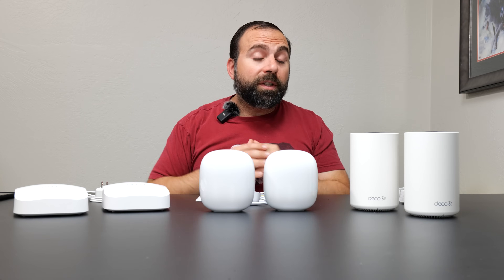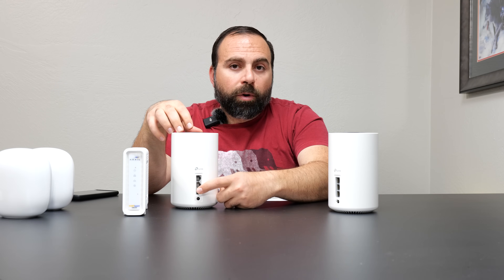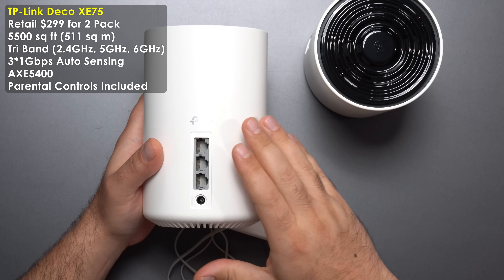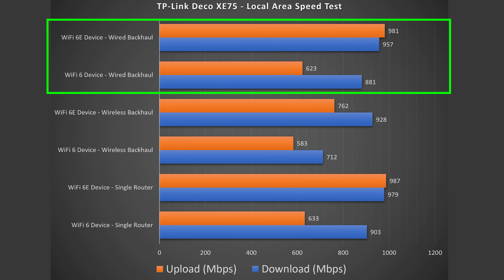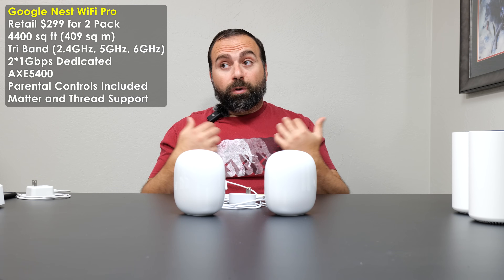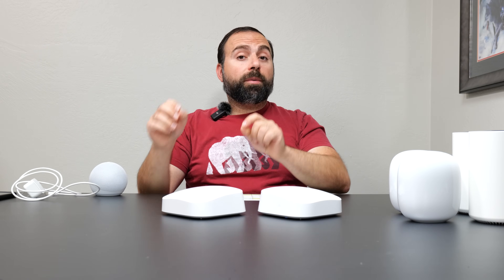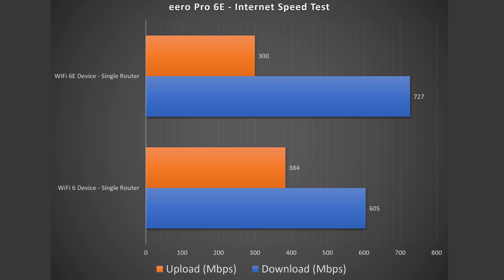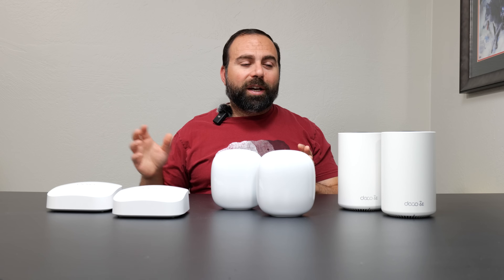Nest WiFi Pro vs eero Pro 6E vs TP Link Deco XE75 | Specs, Speed Tests, Range Tests, Etc.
Battle of the Budget Mesh Wifi 6E Devices. TP-Link Deco XE75 vs Nest WiFi Pro vs eero Pro 6E in speed test (single router, wired backhaul and wireless backhaul), range test and much more. Check out the best mesh wifi 2022 or best router 2022.

Product Links
TP-Link Deco XE75
Start date:            January 26, 2023 12:00:00 AM PST
End date:              May 26, 2023 11:59:59 PM PDT
Discount per unit:             10%

eero Pro 6E
Nest WiFi Pro

8 Port Gigabit Ethernet Switch
16 Port Gigabit Ethernet Switch

Timeline
00:00:00 - TP-Link Deco XE75 vs Nest WiFi Pro vs eero Pro 6E
00:01:11 - What is Wired Backhaul?
00:02:28 - What is Wireless Backhaul?
00:03:04 - TP-Link Deco XE75 Specs
00:04:19 - TP Link Deco XE75 Speed Tests
00:05:50 - TP Link Deco XE75 Range Tests
00:06:19 - Google Nest WiFi Pro Specs
00:07:52 - Google Nest WiFi Pro Speed Tests
00:08:43 - Google Nest WiFi Pro Range Tests
00:08:54 - eero Pro 6E Specs
00:10:54 - eero Pro 6E Speed Tests
00:12:02 - eero Pro 6E Range Tests
00:12:26 - App/Settings Comparisons
00:13:29 - Nest WiFi Pro vs eero Pro 6E vs TP-Link Deco XE75 Review